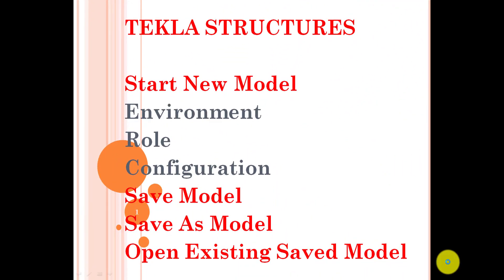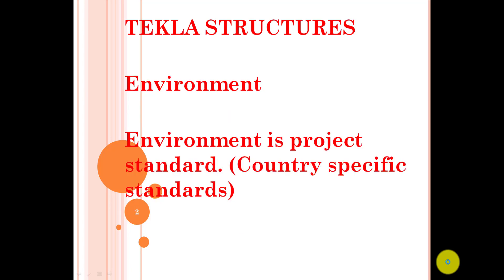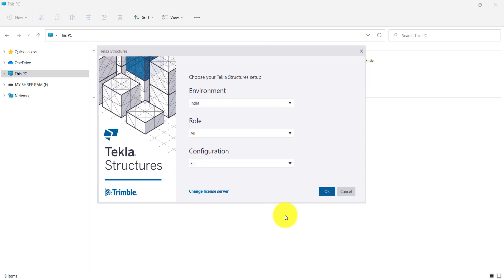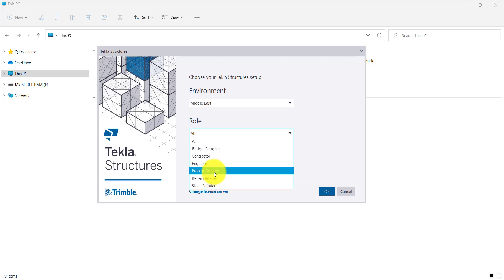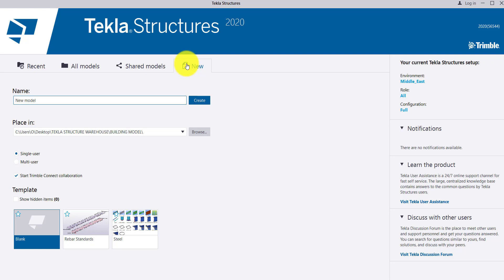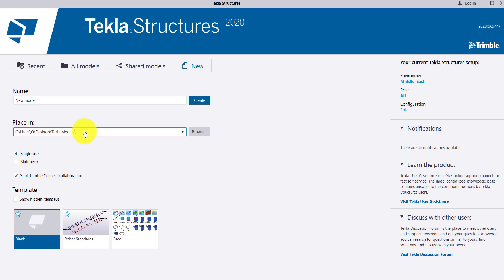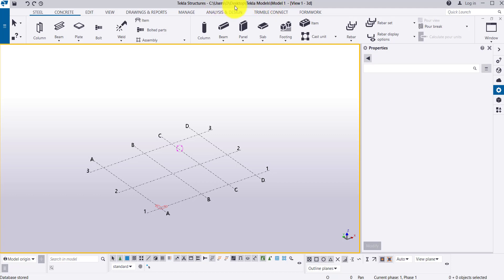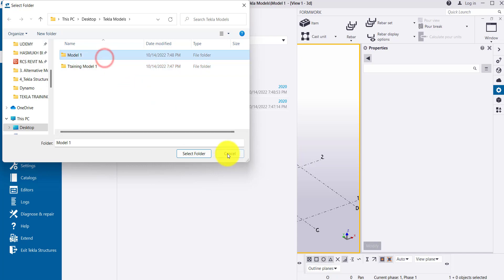02 Creating New Model, Save, Save As Model in Tekla Structures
Welcome to Learning Tekla Structures.

Kindly checkout all valuable content available with negligible price